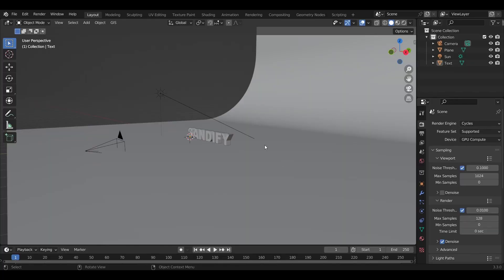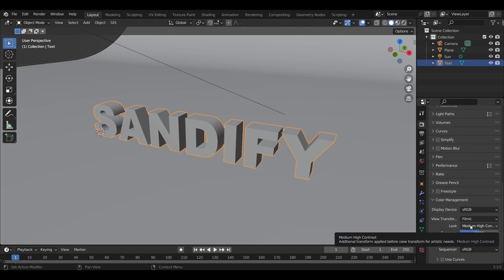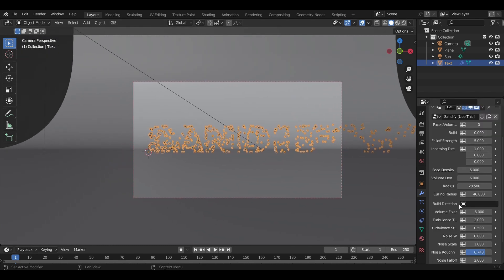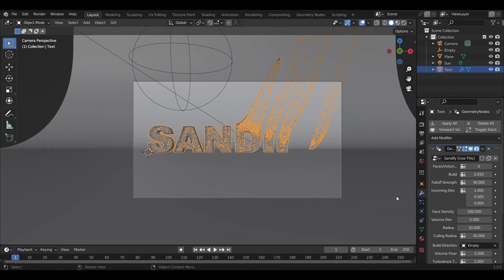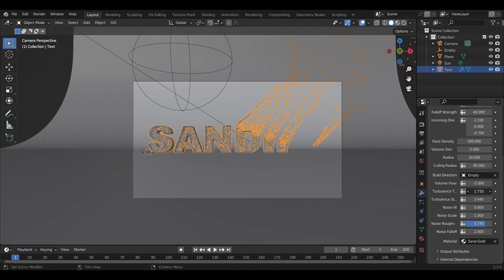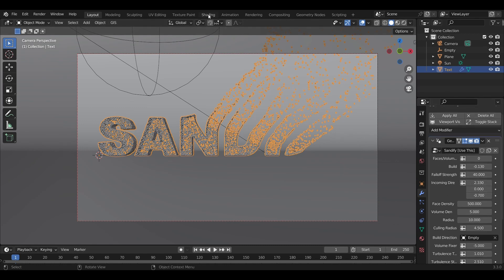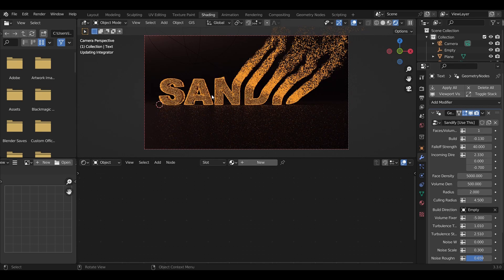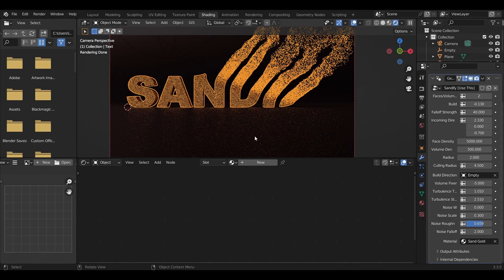Blender "Sandify" Geometry Node Demo/Setup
This is a brief rundown of my "Sandify" geometry node modifier and how to use it in your projects.

Note: The effect only works in Cycles but you can add an "instance on points" node in the geometry node tree at the very end and use an icosphere with one subdivision as the instanced object to recreate the effect in Eevee. Though I Highly recommend simply staying in Cycles as you will likely render much quicker using points in cycles than with icospheres in Eevee.

Link to the gumroad page where you can get it if you like :)